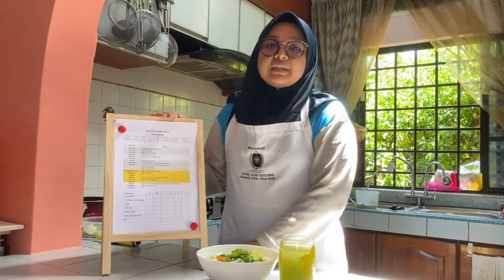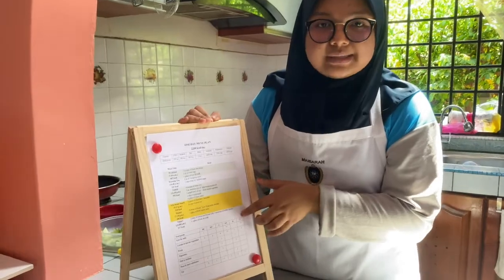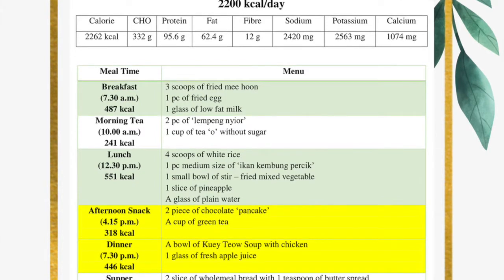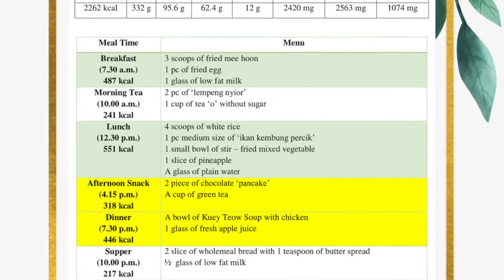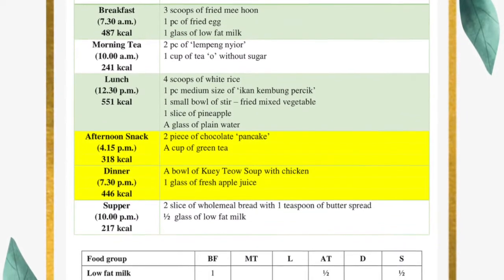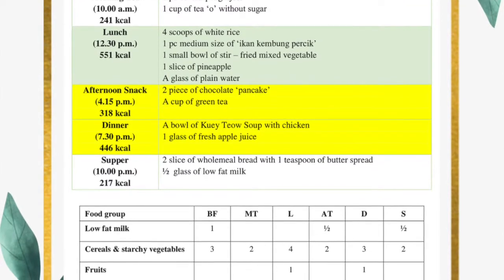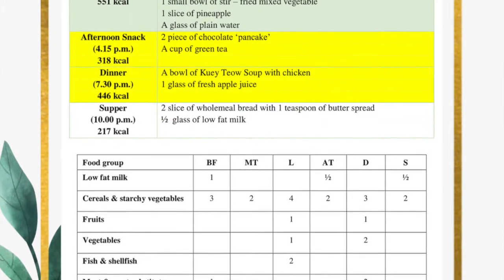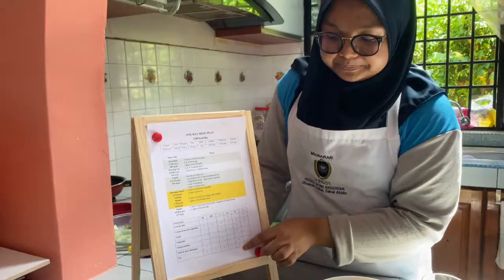NDD 31705 - THERAPEUTIC DIET PREPARATION (FINAL EXAM COOKING SESSION) SITI MAISARAH (046615)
This is the cooking and presentation video for Final Exam Therapeutic Diet Preparation of 3rd Year Dietetics Students of UniSZA.